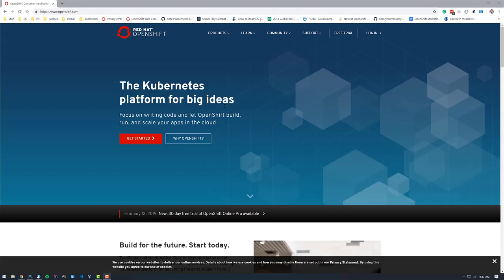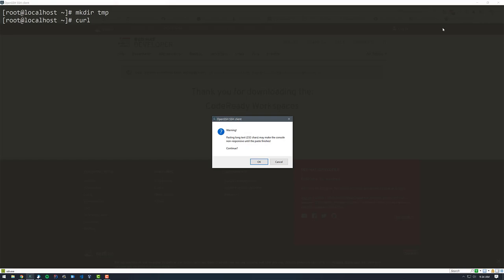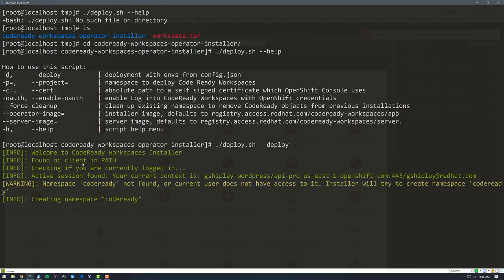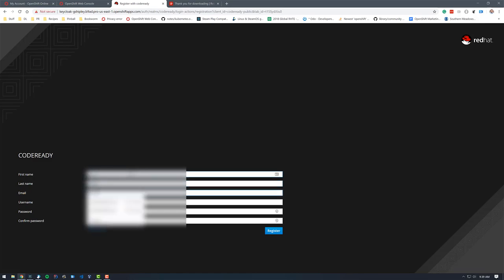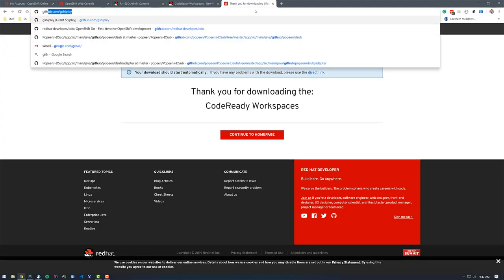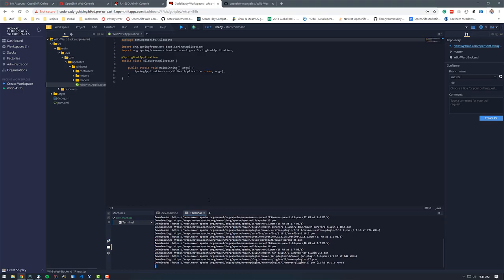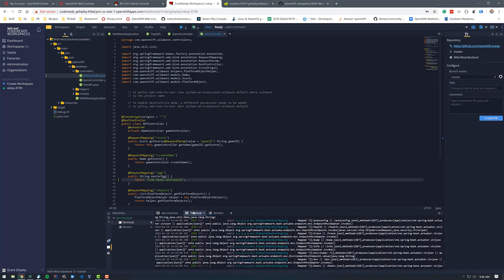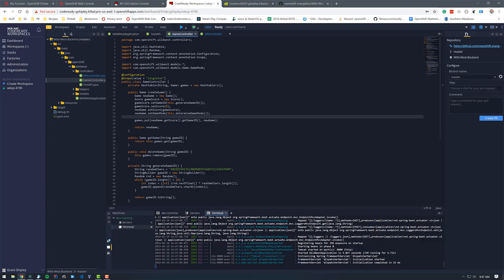Installing and using Red Hat CodeReady Workspaces on OpenShift Online Pro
In this video, Grant Shipley shows you how to install and use Red Hat CodeReady Workspaces on the OpenShift Online Pro system.